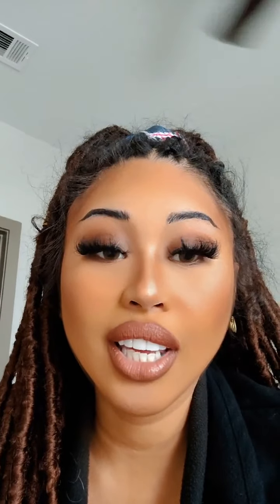Why You're Not Making Sales in Your Online Store 😰😤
Let's talk about Why You're Not Making Sales from Your Online Store and the Action Steps You Need to Take to Start Making Sales💰

So many gems 💎 were spilled 🙌
Entrepreneurship is not for everyone, only the tough ones survive !

If you're new here, my name is Barbie, CEO of Luscious Eyelashes and Shopwholesalelashes.com. After successfully launching my own lash brand from scratch with no social media presence, From Zero to Six Figures ( in my online beauty brand, I want to show you how you can do it, too!

Now it's my turn to help you start and grow your own online brand / boutique by teaching you the step-by-step blueprint, from launching to scaling to your first 6 Figures!
If you're ready to add extra $100k+ this year with your online boutique brand, I will help you with marketing strategies so you can blow up your brand, no matter what products you want to sell so that you can finally become your own boss!👇👇👇

💻 FREE MASTERCLASS 👇How to Consistently Generate Over $30-50k+ Online Sales per Month on your Online Boutique
WITHOUT HAVING TO ONLY RELY ON YOUR OWN SOCIAL MEDIA FOLLOWERS 👇

Start and Grow Your Lash Line ! I am a lash vendor in Texas, US . Wholesale lashes ranges from natural, to medium-length to 25mm dramatic👇

🚨GET MY NEW BOOK:
7 STEPS TO 6 FIGURE IN YOUR ONLINE BEAUTY/FASHION BUSINESS👇

More entrepreneur and self development videos coming soon !